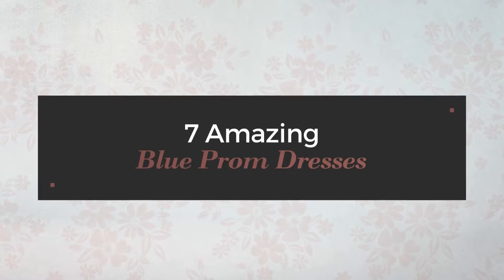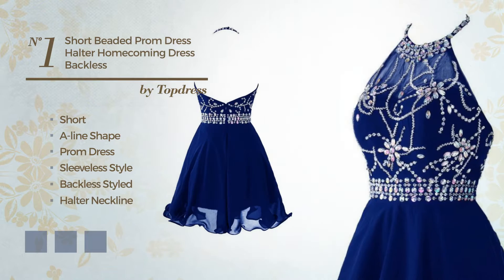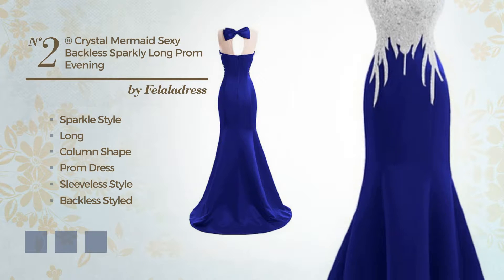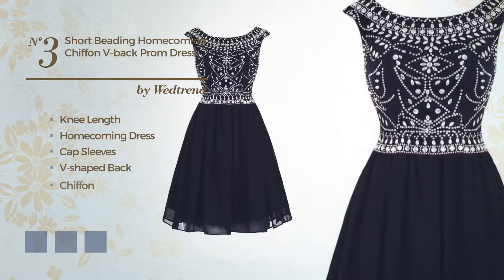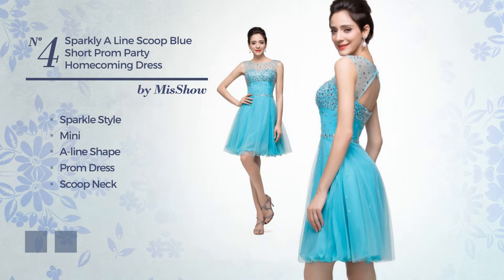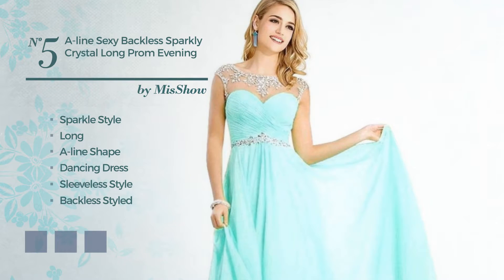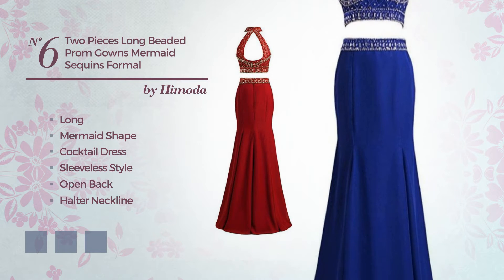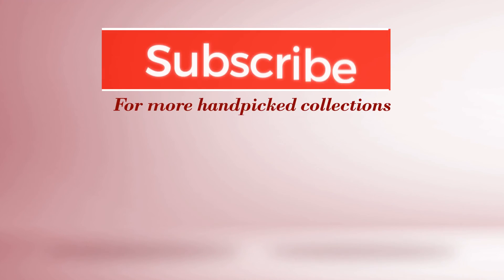7 Amazing Blue Prom Dresses Spark Collection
7 Amazing Blue Prom Dresses Spark Collection

Shop for Amazing Blue Prom Dresses from Spark Collection
Topdress Women's Short Beaded Prom Dress Halter Homecoming Dress Backless...

Felaladress Crystal Mermaid Sexy Backless Sparkly Long Prom Evening Dresses...

Wedtrend Women's Short Beading Homecoming Chiffon V back Prom Dress...

MisShow Sparkly A Line Scoop Blue Short Prom Party Homecoming Dress Ice...

MisShow A line Sexy Backless Sparkly Crystal Long Prom Evening Dresses, Aqua,...

Himoda Women's Two Pieces Long Beaded Prom Gowns Mermaid Sequins Formal...

Women's Sparkly Crystal Beading Prom Dresses Long 2017 Sexy Open Back Party...

Try also